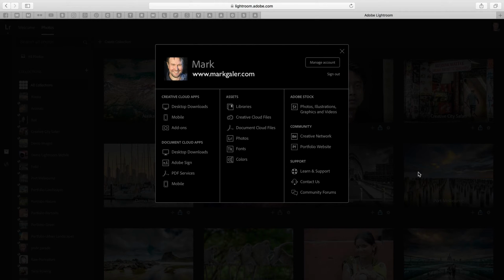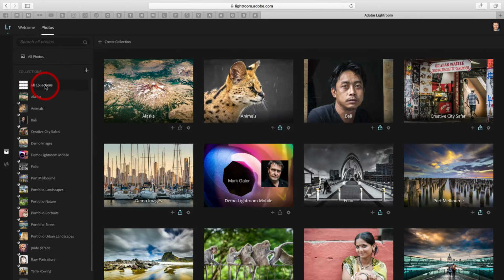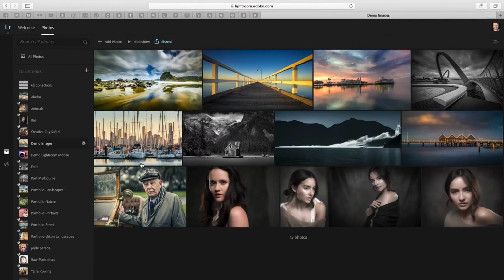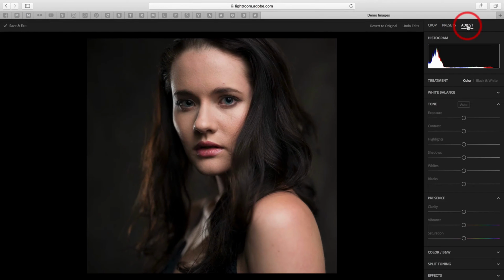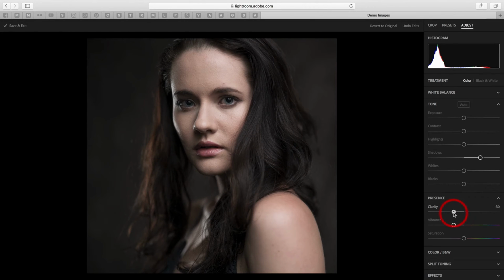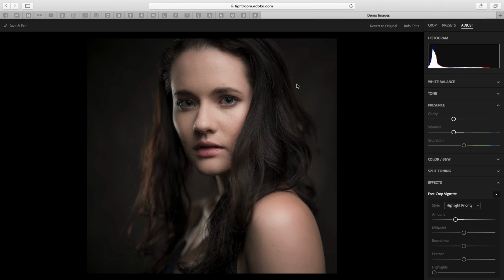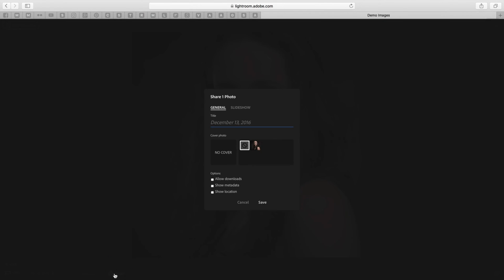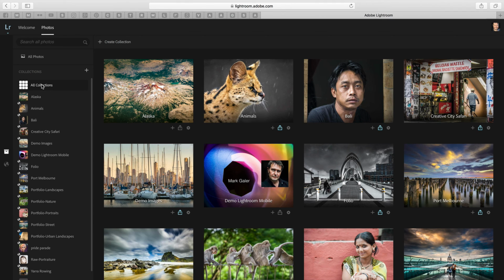Lightroom CC - Organise, Edit and Share images using a web browser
Organise, Edit and Share Lightroom CC images using a web browser

This series of tutorial movies have been created to help educate photographers how to organise (Catalog), select and process (Develop) their photographic images when using Adobe Lightroom CC Photo Editing software (post-processing).

Mark Galer is a photographer, educator and Sony Imaging Ambassador.